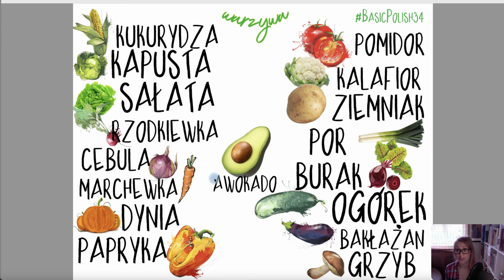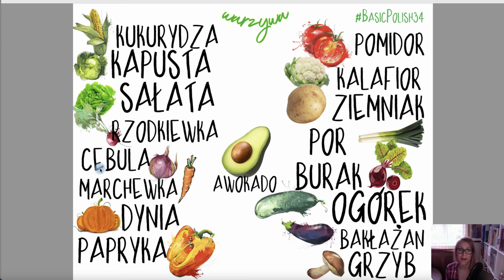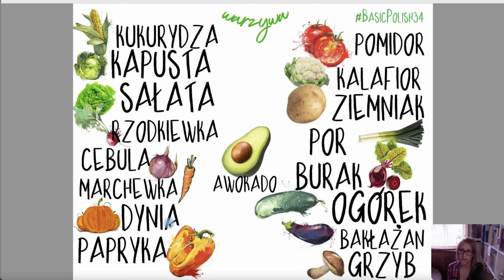BASICPOLISH: VEGGIES / ACCUSATIVE AND GENITIVE CASE (34)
New vocabulary for vegetables in Polish and practice of the Accusative and Genitive case.